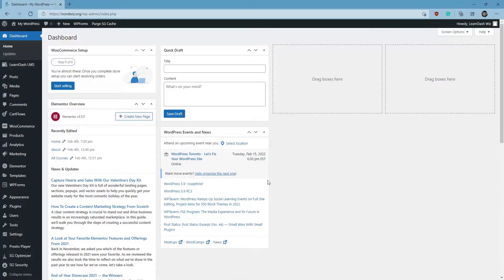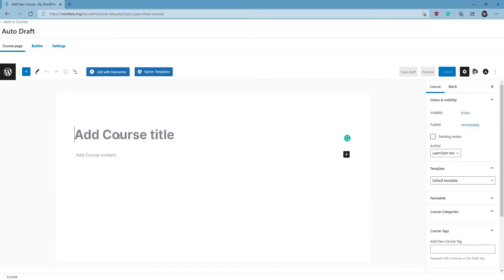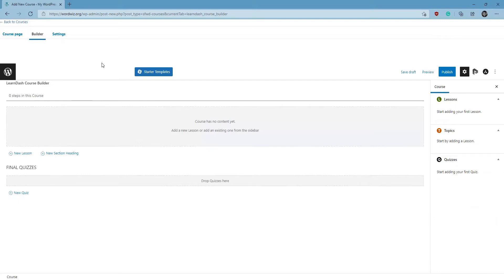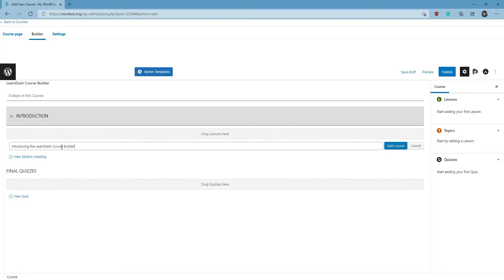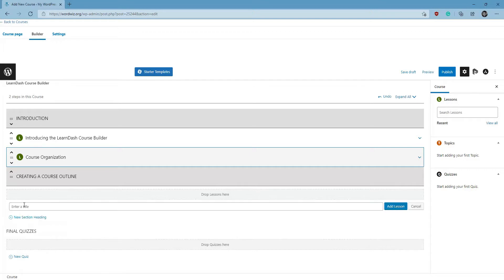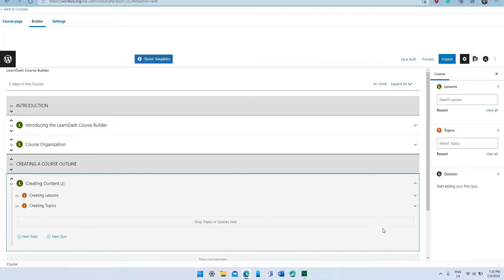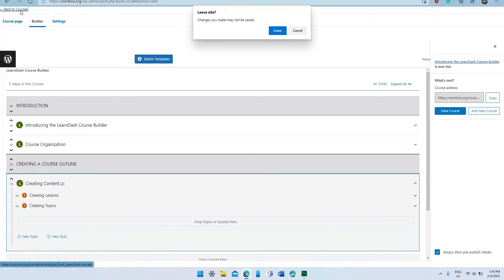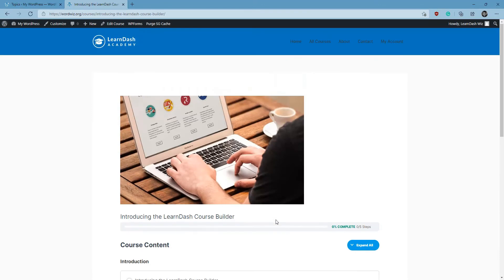How to Use the LearnDash Course Builder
This video will show viewers how to use the LearnDash course builder to create a course outline using headings, lessons, and topics.